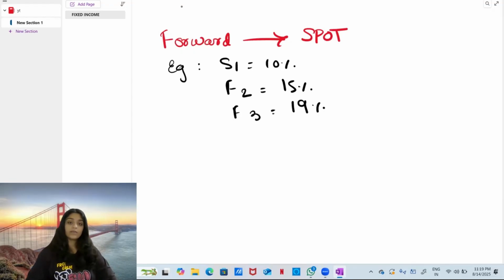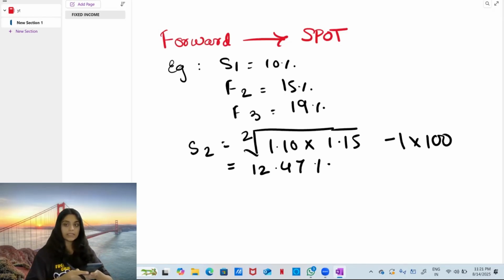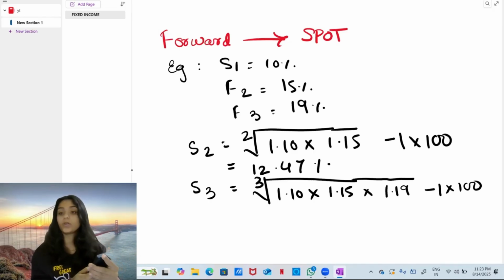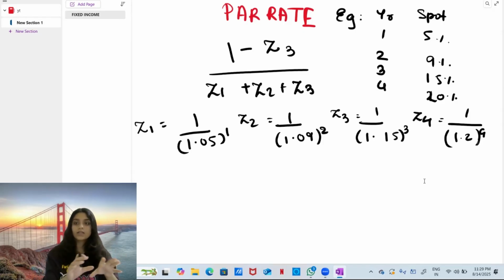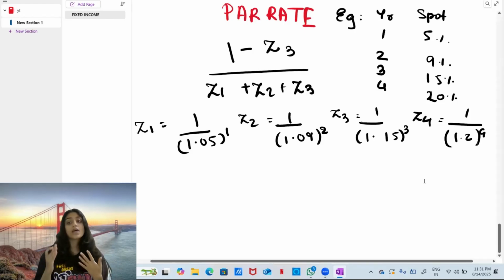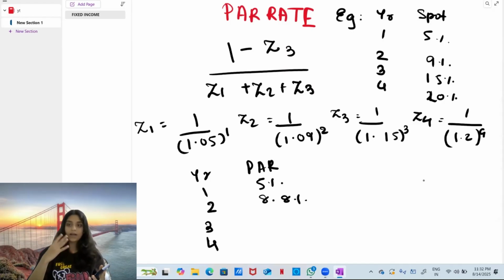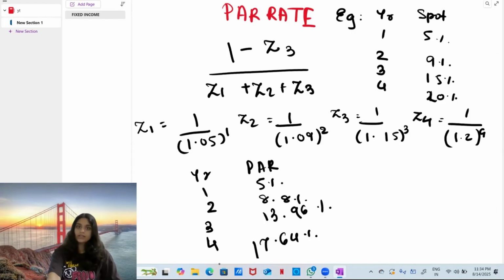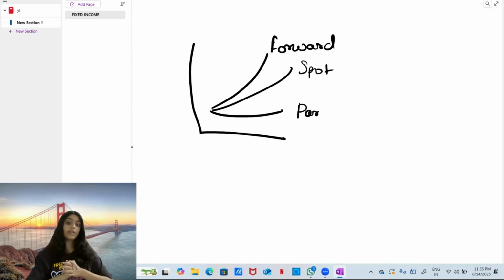Calculating Spot & Par Rates + Understanding Rate Curves | CFA level 1 | Fixed Income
Unlock the next step in your bond math journey!
In this video, we dive into:
How to calculate Spot Rates from given forward rates
How to calculate Par Rates step-by-step.
How Spot Rates, Forward Rates, and Par Rates relate to each other on a yield curve.

This is Part 2, continuing from the previous lesson on bond basics and present value calculations.
Perfect for CFA prep, finance students, or anyone looking to master fixed income fundamentals.

Chapters:
00:00 - Introduction
00:43 - How to calculate spot rate from forward rate
03:35 - How to calculate par rate
08:29 - Spot, forward and par rate curve
08:54 - Conclusion